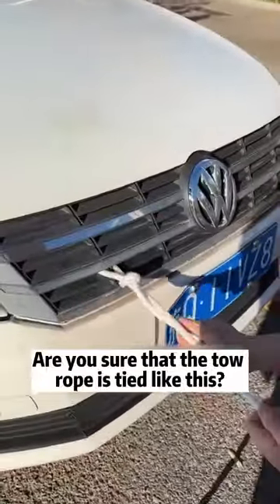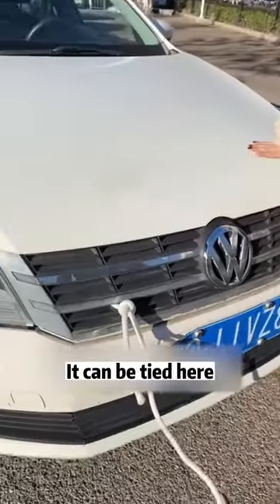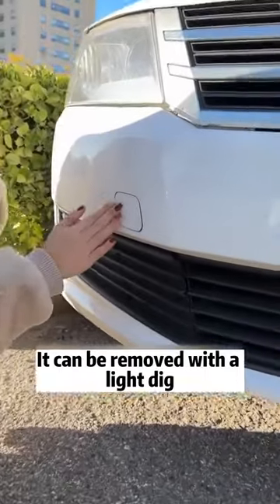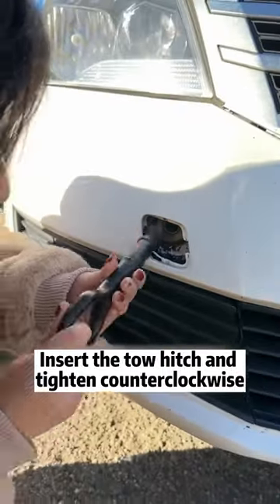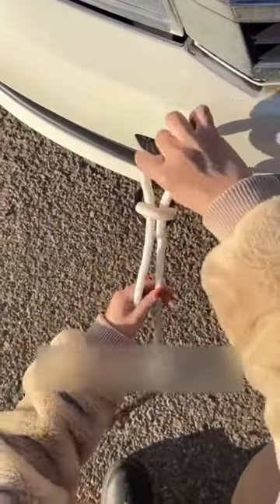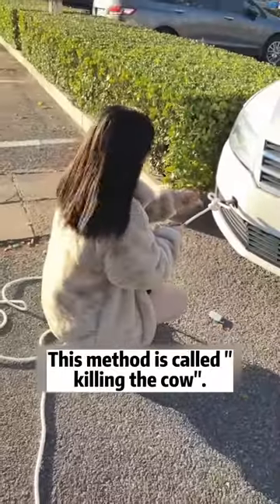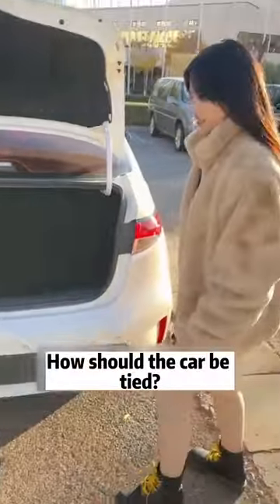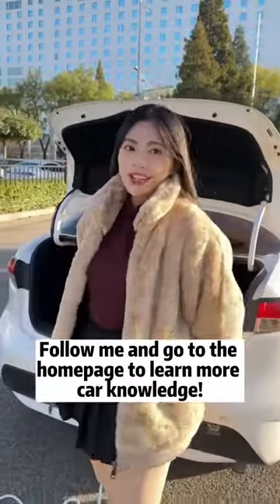90% of people use the tow rope incorrectly!